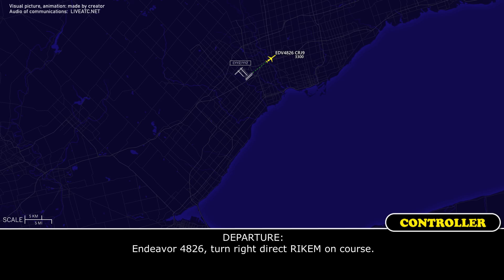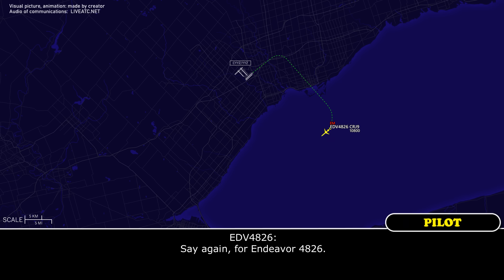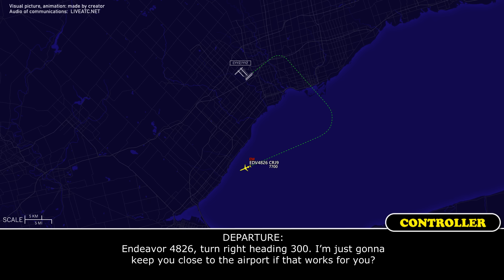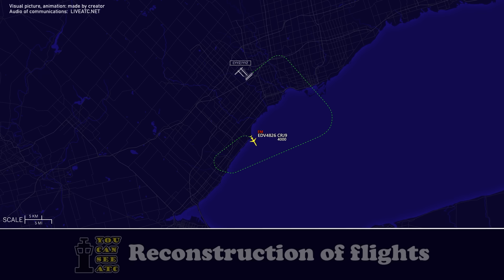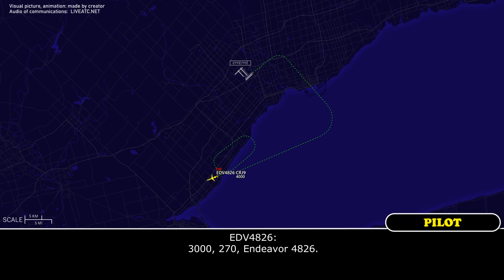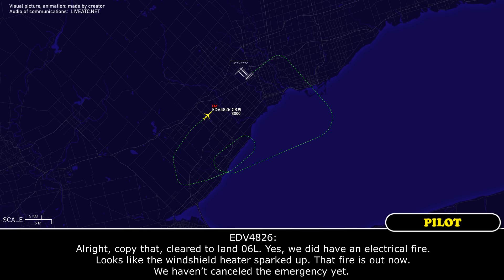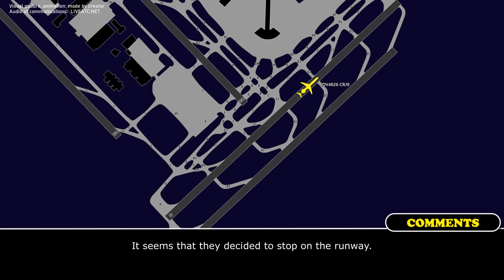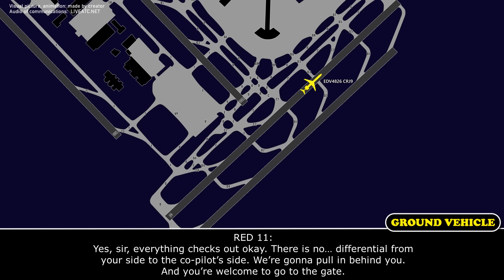Fire in the cockpit. MAYDAY, MAYDAY, MAYDAY. Immediate return to Toronto Airport. Real ATC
THIS VIDEO IS A RECONSTRUCTION OF THE FOLLOWING SITUATION IN FLIGHT:

03-FEB-2024. An Endeavor Air Canadair Regional Jet CRJ-900 (CRJ9), registration N320PQ, performing flight EDV4826 / 9E4826 from Toronto Pearson International Airport (Canada) to New York John F. Kennedy International Airport, NY (USA) during climb out of Toronto, about at 11000 feet, declared MAYDAY, reported electrical fire in the cockpit and requested immediate return to the airport of departure. Later, on the way back, the flight crew reported that it looked like the windshield heater had sparked up on the captain’s side and requested the emergency trucks to meet them on the ground. After landing the airplane stopped on the runway for inspection.

Timestamps:

00:00 Description of situation
00:17 Initial climb out of Toronto Airport
00:28 MAYDAY, MAYDAY, MAYDAY. Fire in the cockpit. Immediate return to Toronto Airport
04:00 The flight crew is almost ready for approach on runway 6 left
05:49 Endeavor 4826 contacts Toronto Tower
08:00 Landing. Communications with emergency services on the ground. The airplane stops on the runway

HOW I DO VIDEOS:
1) I monitor media, airspace, looking for any non-standard, emergency and interesting situation.
2) I find communications of ATC unit for the period of time I need.
3) I take only phrases between air traffic controller and selected flight.
4) I find a flight path of selected aircraft.
5) I make an animation (early couple of videos don’t have animation) of flight path and aircraft, where the aircraft goes on his route.
6) When I edit video I put phrases of communications to specific points in video (in tandem with animation).
7) Together with my comments (voice and text) I edit and make a reconstruction of emergency, non-standard and interesting situation in flight.